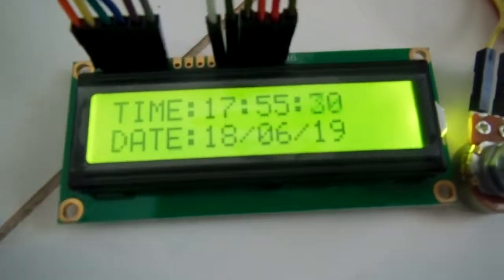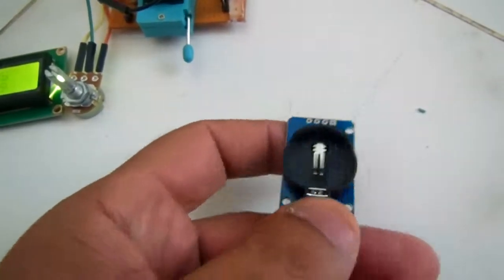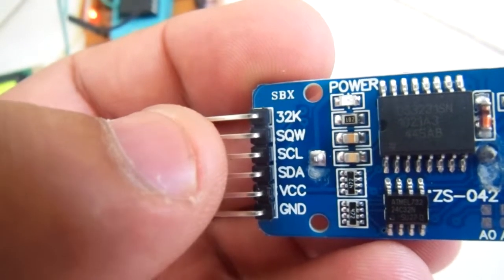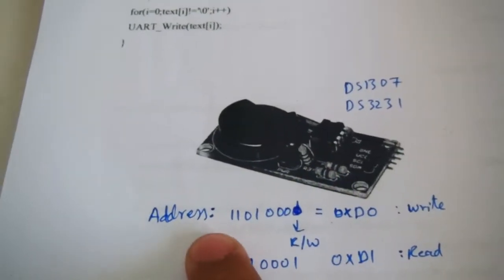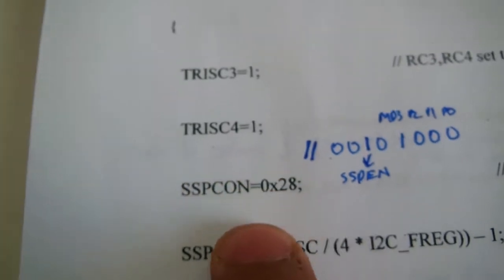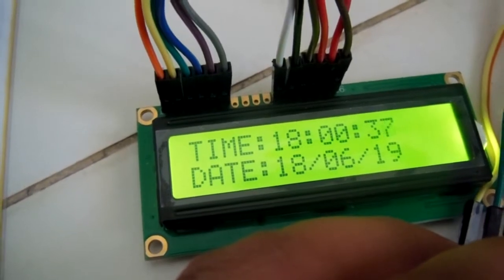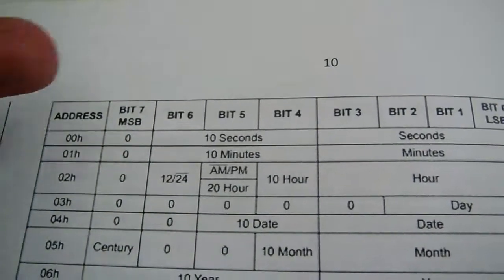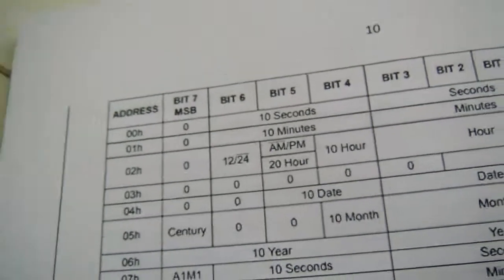DS3231SN INTERFACING PIC16F887||RTC(zs-042) with pic16f887||show time and date on lcd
real time clock (RTC) is very useful IC for different time keeping or making watch.
 in this pic microcontroller project we can make a  watch by using lcd, pic16f887 and ZS-042 RTC.
we can measure the room temperature by using rtc anf pic microcontroller.